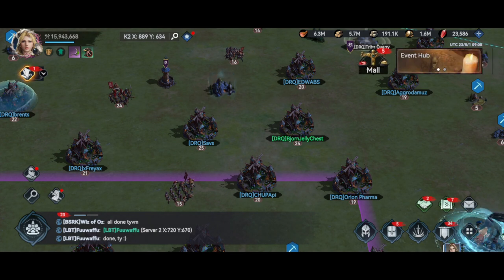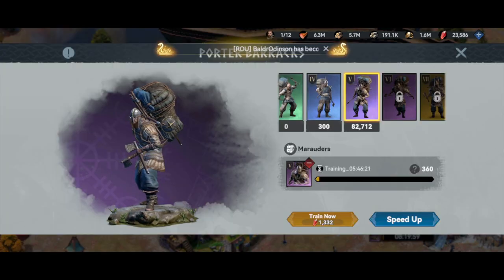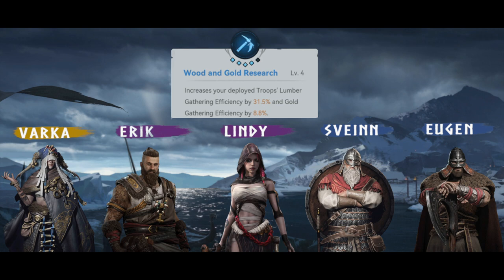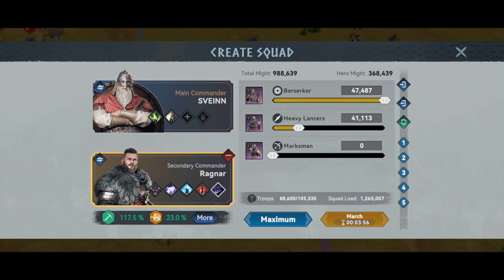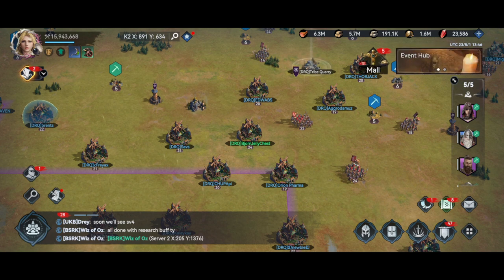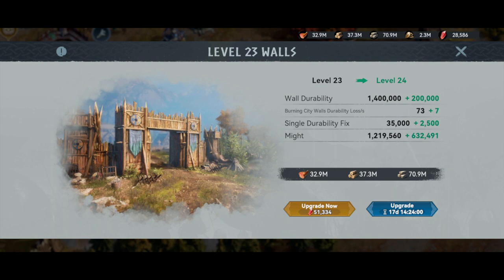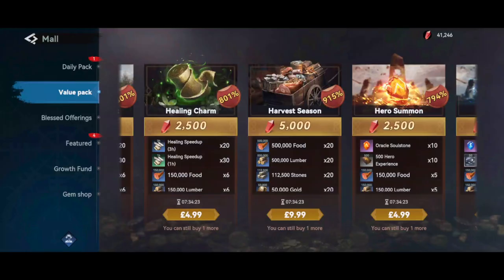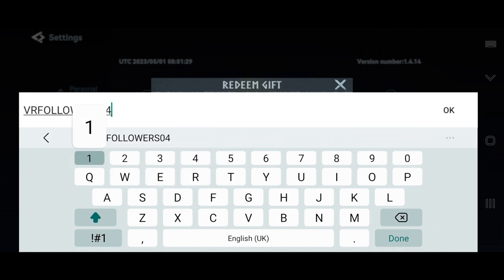Viking Rise: Reach Chief Hall 25 FAST + New Gift Code!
In this guide we cover how to level your Chief Hall quickly and efficiently. Keep an eye out for the new gift code too!